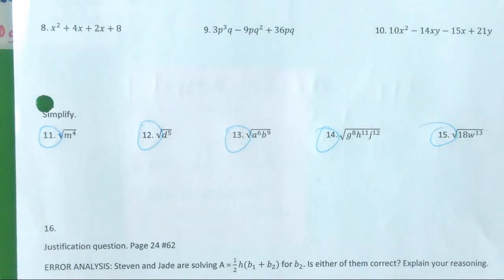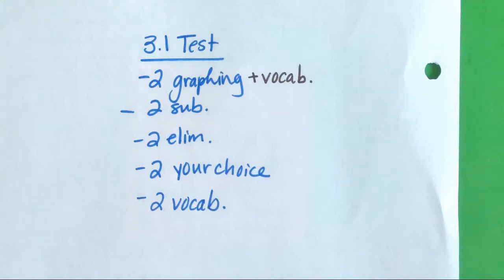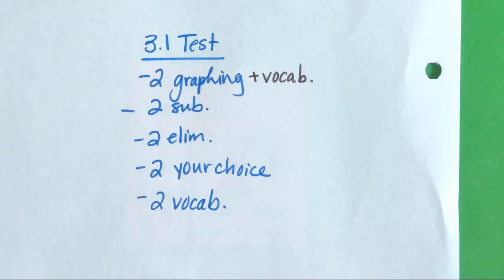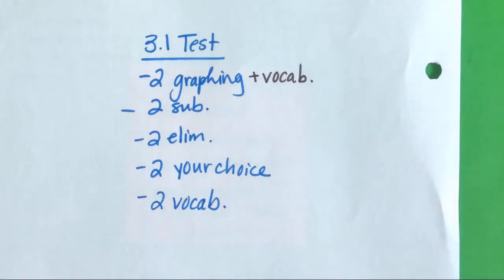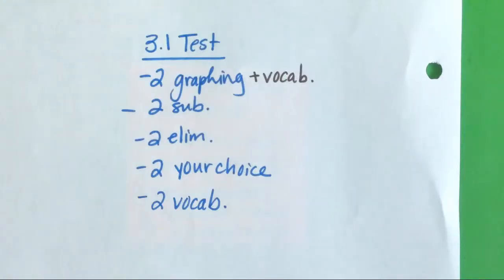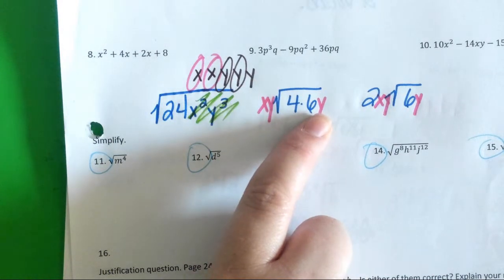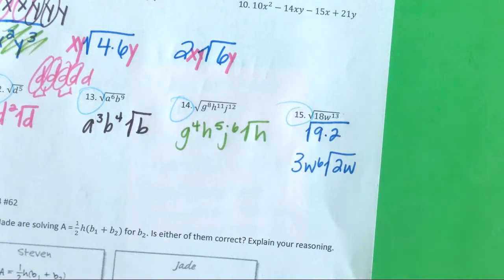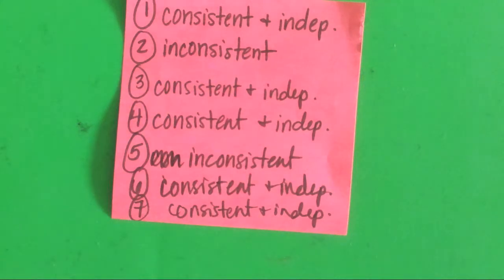3 1 Systems Notes from 3rd Period on 10 2 17